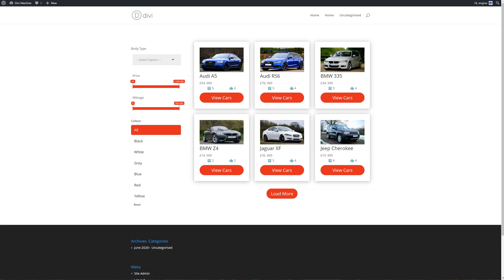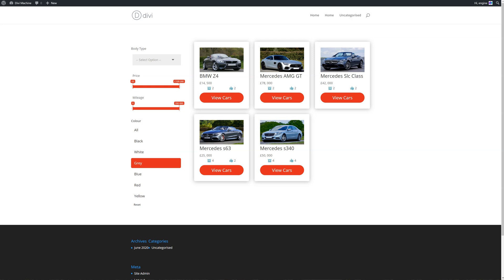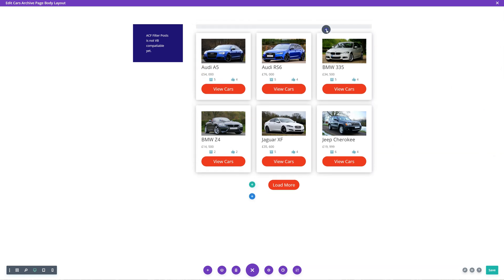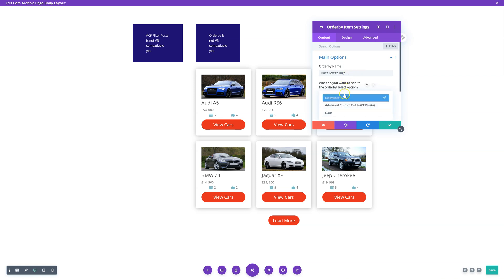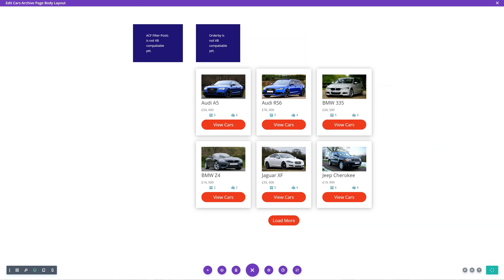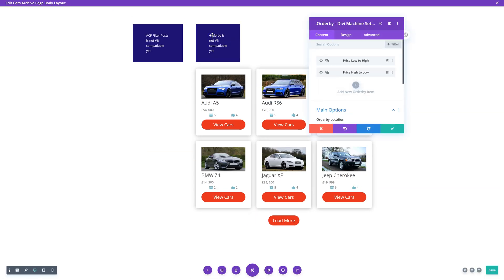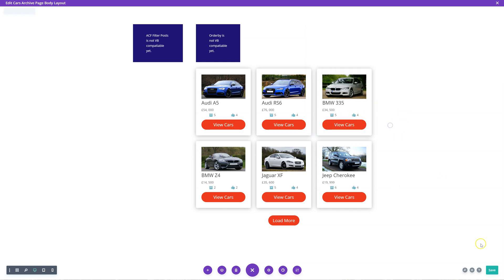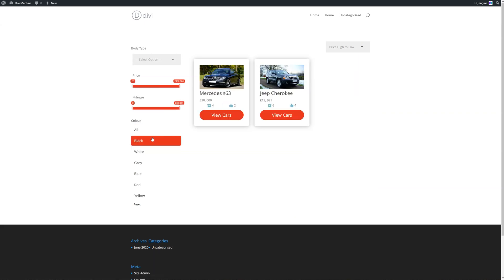Divi Machine 8 - Orderby Module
Divi Machine Tutorial Series - Building a car listing website.

In this video, you will learn how to set up the orderby module